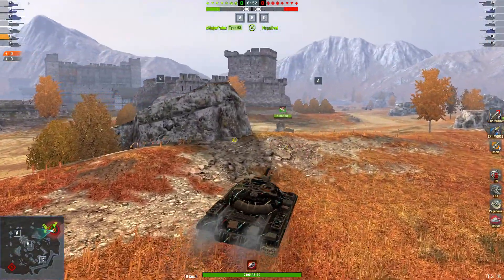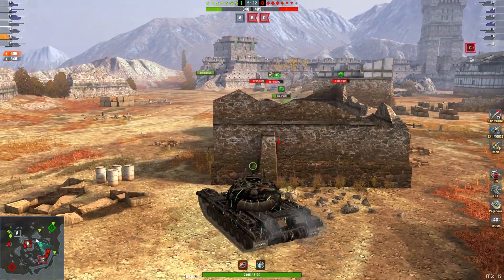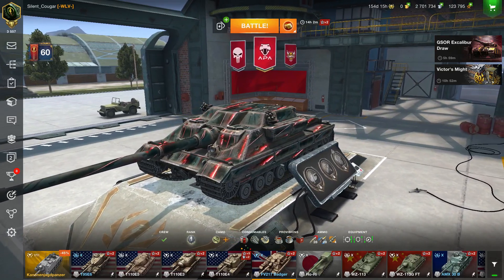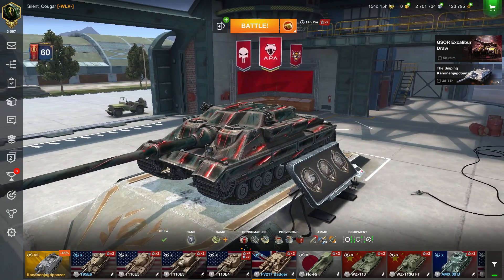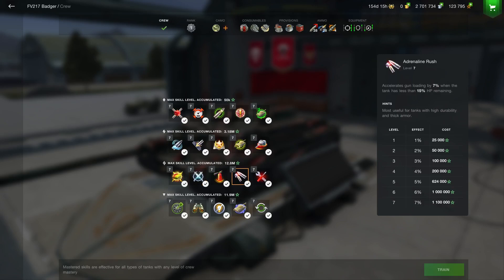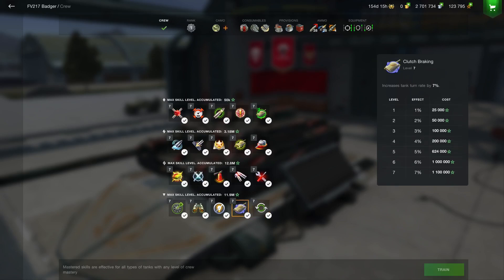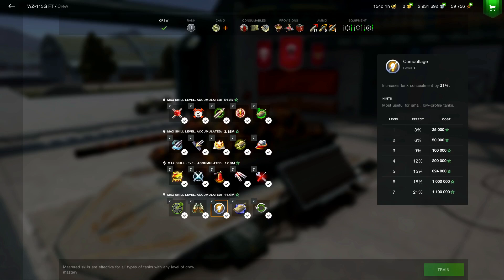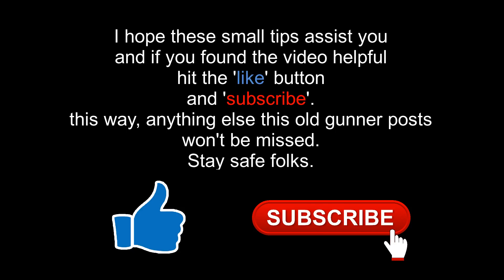WOT BLITZ - IMPORTANCE OF CREW MASTERY SKILLS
Crew skills are often something missed as important by new players, but in this video, I try to show how they can assist massively in both grinding new tanks and assist in battle while doing so.
Crew Skills order of training that I use. You may do them differently, it is up to you, there is no strict order.
1 - Mentor
2 - Repairs
3 - Fire Fighting
4 - Camouflage
5 - Precision Fire
6 - Rage
7 - Close Combat Master
8 - Adrenalin
9 - Fast Capture
10 - Sniper
11 - Deadly Accuracy
12 - Robustness
13 - Soft Recoil
14 - Breakthrough
15 - Hasty Shot
16 - Smooth Turret
17 - Smooth Turn
18 - Clutch Braking
19 - Penetration Boost
20 - Smooth Ride